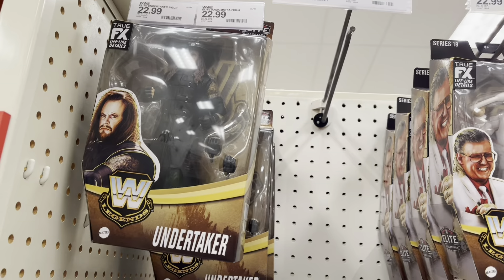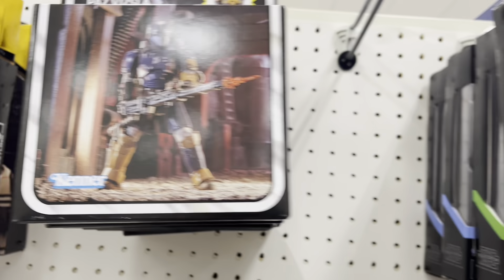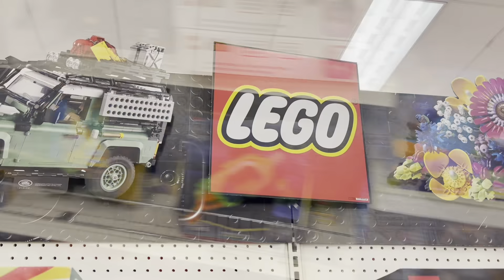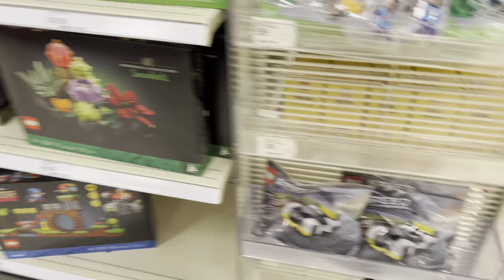TOY HUNT | This Toy Hunt Is Classified!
Let's head to Target and check out lots of new toys!